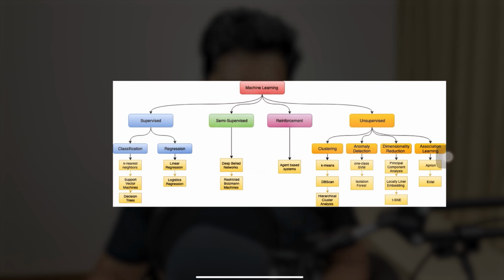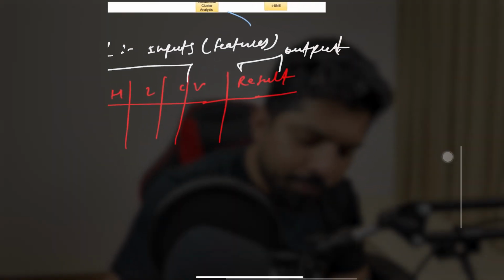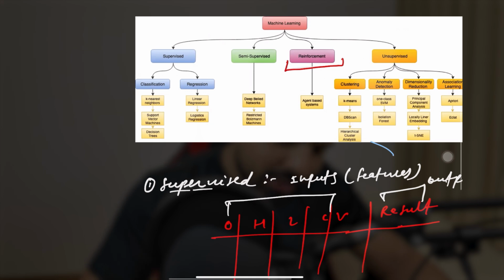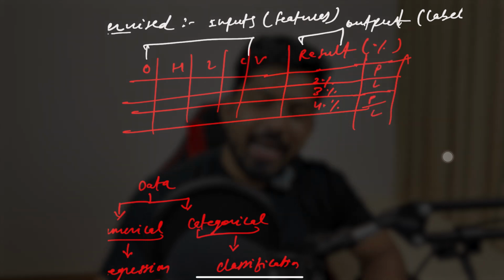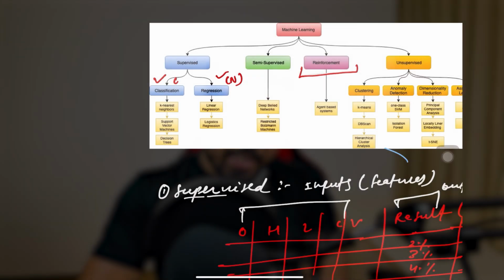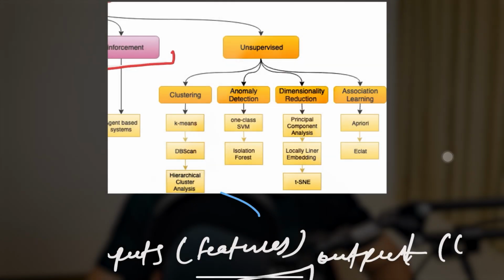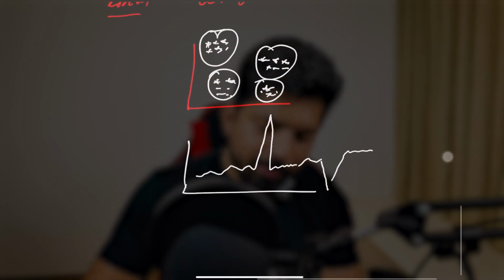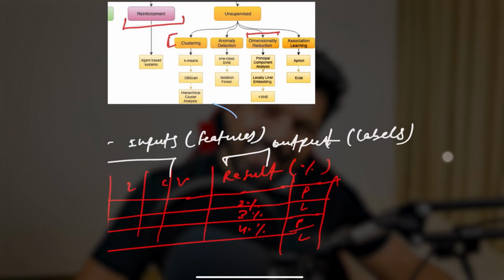Types Of Machine Learning | 61/100 Days of Python Algo Trading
Welcome to Day 61 of "100 Days of Python Algo Trading." Today's session is dedicated to understanding the various types of machine learning approaches and their specific applications in algorithmic trading. We'll cover supervised, semi-supervised, unsupervised, and reinforcement learning, explaining how each can be utilized to enhance trading strategies.

What You'll Learn:

Introduction (Starts at 00:00:00): A brief introduction to the different types of machine learning methodologies and their relevance in quantitative trading.
Supervised Learning (Starts at 00:00:26): Explore how supervised learning, which involves training models on labeled data, can be used to predict future market movements based on historical data.
Semi-Supervised Learning (Starts at 00:01:29): Discussion on the blend of labeled and unlabeled data in training models, which can be particularly useful when acquiring labels is costly or time-consuming.
Reinforcement Learning (Starts at 00:01:46): An examination of how traders can use reinforcement learning to make decisions based on the reward system, ideal for developing dynamic trading strategies that adapt over time.
Unsupervised Learning (Starts at 00:02:13): Overview of how unsupervised learning can detect patterns and structures from data without pre-existing labels, useful for discovering hidden market states or clusters of trading behaviors.
Engage with Us:

Interactive Learning: Witness practical demonstrations on how each machine learning type can be applied in trading scenarios.
Join us as we delve into the diverse world of machine learning. Whether you are a novice looking to understand basic concepts or an advanced trader aiming to incorporate sophisticated ML techniques into your trading strategies, this session is designed to provide you with the insights needed to navigate the complexities of modern algorithmic trading.

Timestamps:

00:00:00 - Introduction
00:00:26 - Supervised Learning
00:01:29 - Semi-Supervised Learning
00:01:46 - Reinforcement Learning
00:02:13 - Unsupervised Learning
This exploration aims to clarify the landscape of machine learning methodologies, equipping you with the knowledge to choose the appropriate type for your trading objectives and data availability.

Algotrading projects